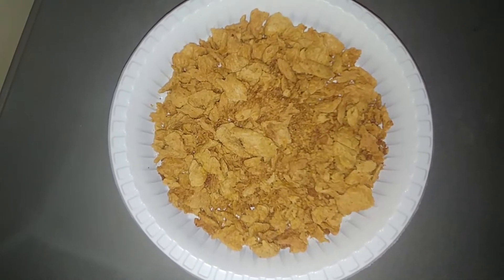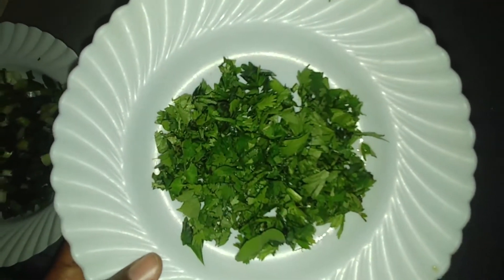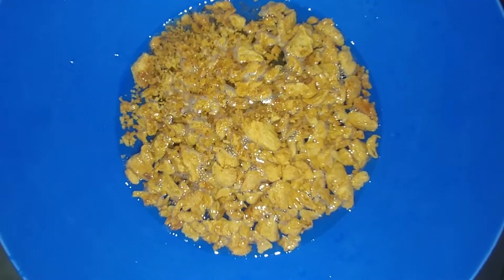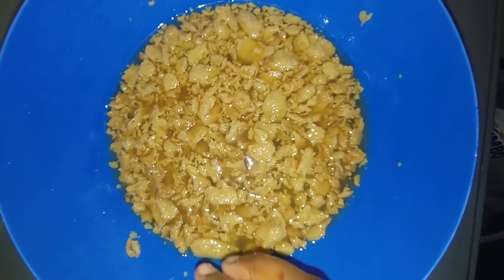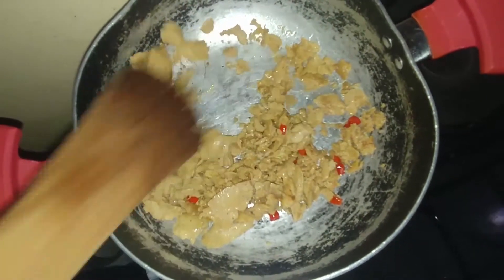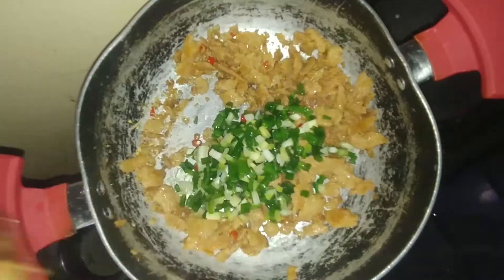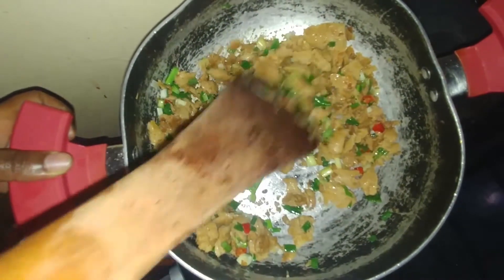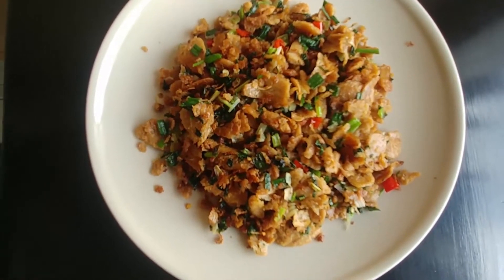Homemade Crispy Chili Soya Chunks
This Video I Used garlic ,coriander ,spring onions, salt and soya chunks for preparation.